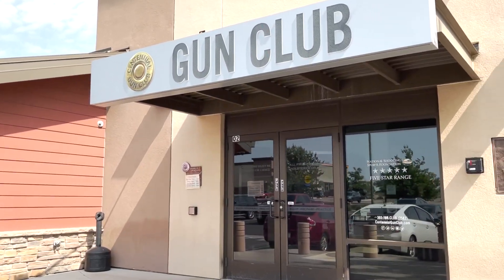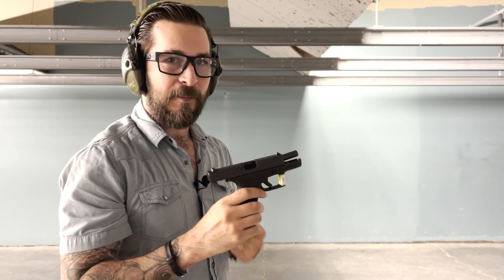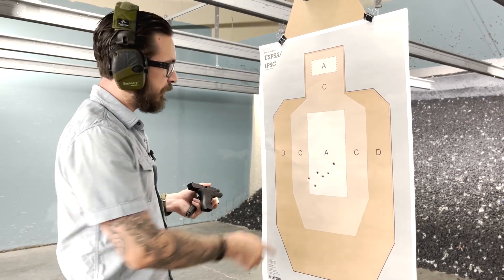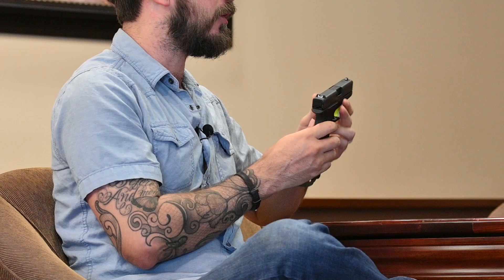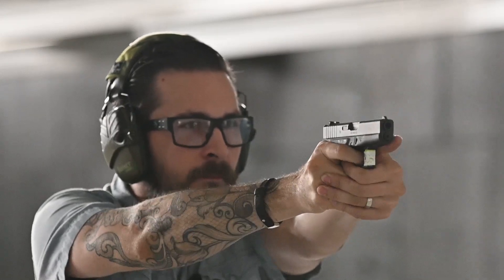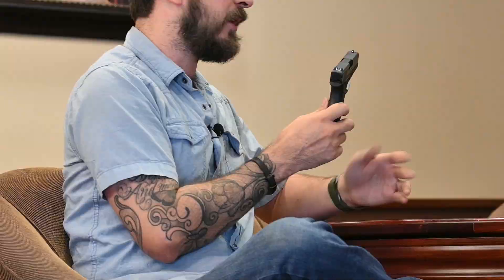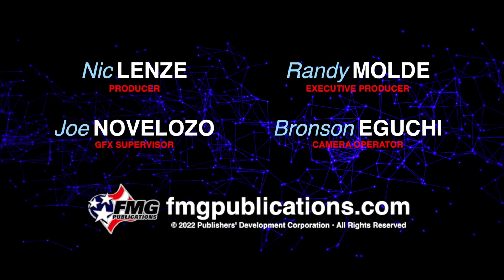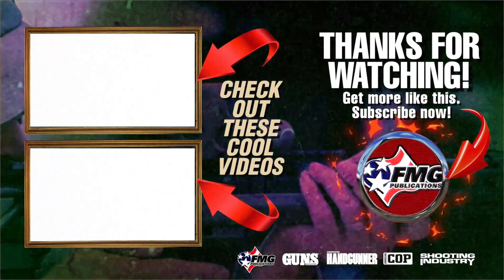From the Rental Wall: The GLOCK G42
This week on "From the Rental Wall", Nic Lenze rents the G42, the controversial GLOCK pistol chambered in .380 ACP.